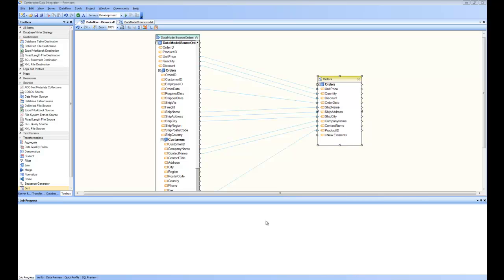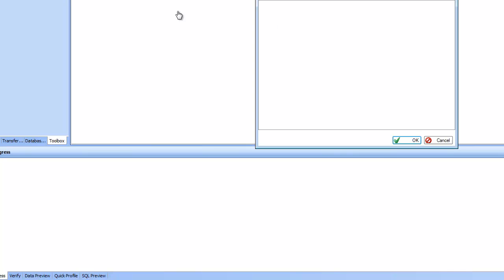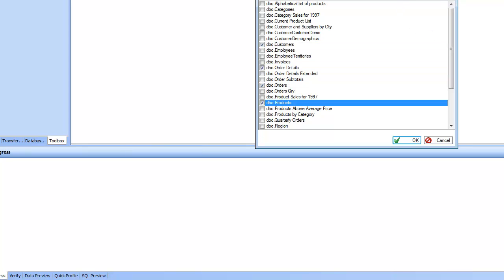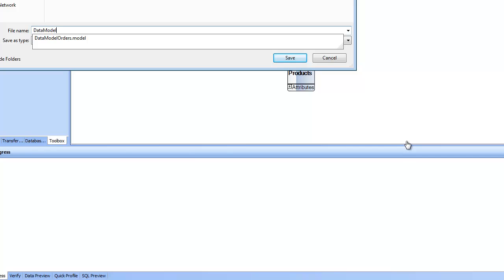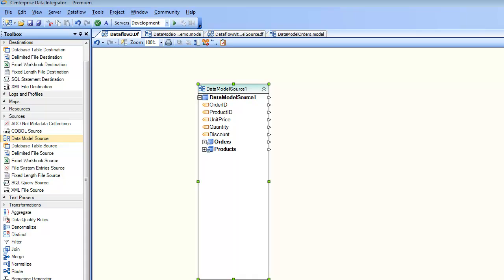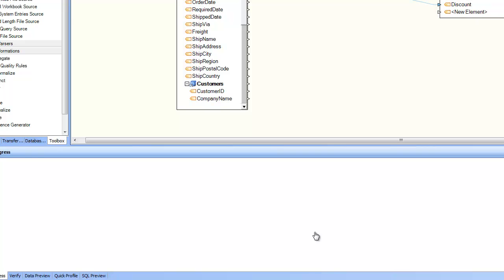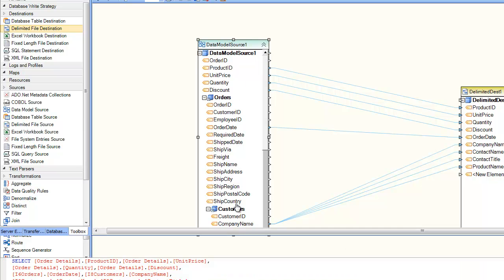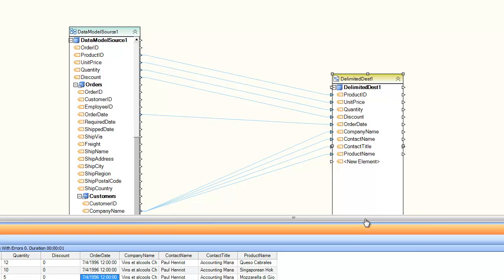Building Complex Multi-Table Data Extracts in Centerprise Data Integrator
This video explains data model source feature of Centerprise Data Integrator. This feature enables code-free creation of sophisticated multi-table data extracts.